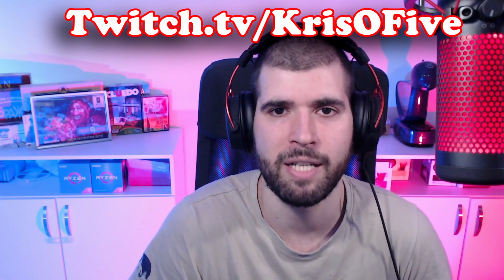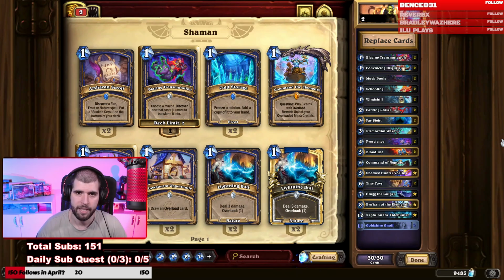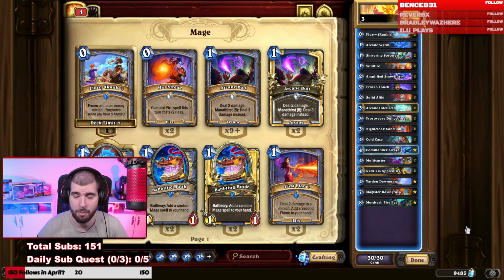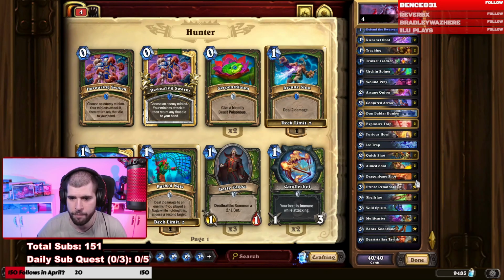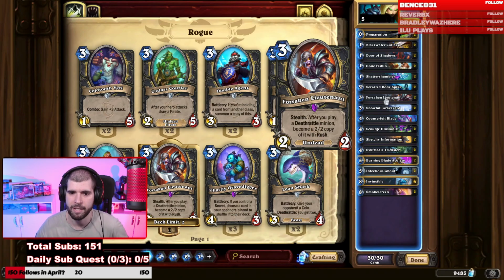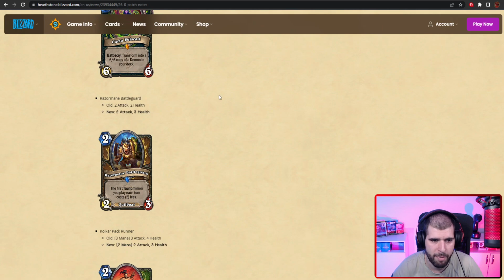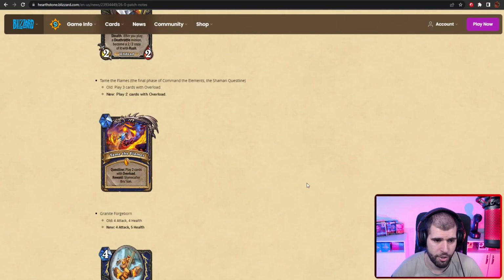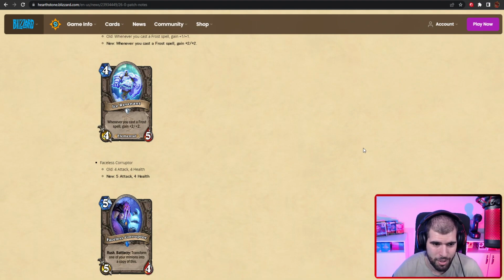Hearthstone Decks To Try After The Patch!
Here are 7 Hearthstone Decks to try after the Patch! I went over all of the good cards that are getting unnerfed and try to figure out what decks have a chance to be great again for 1 last week. Here are 7 great hearthstone decks to try after the patch goes live today.